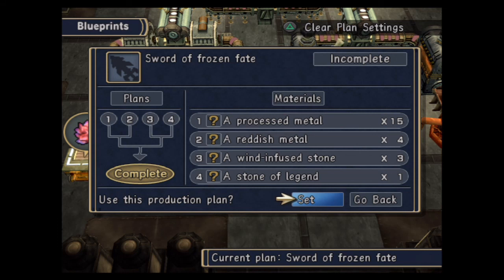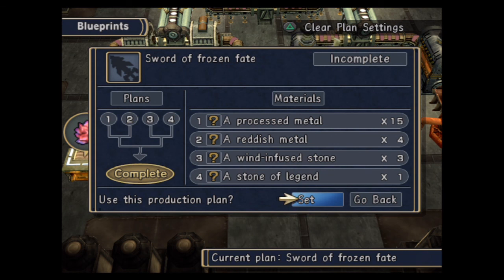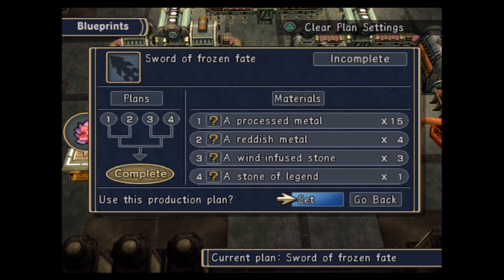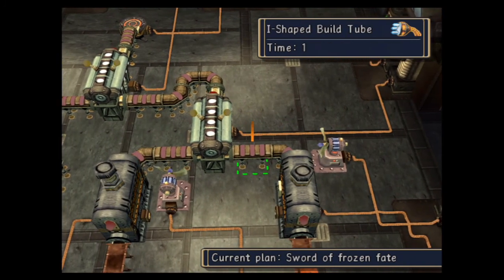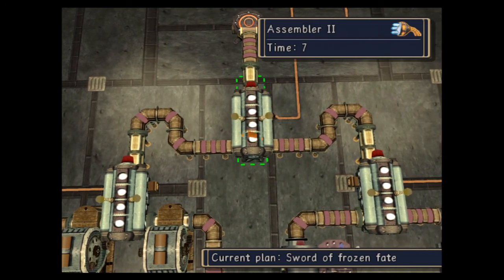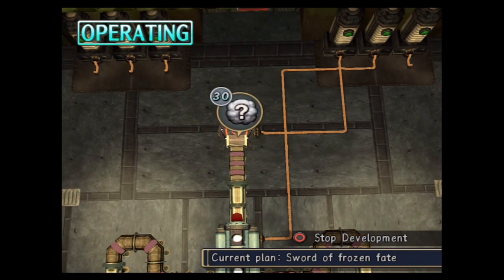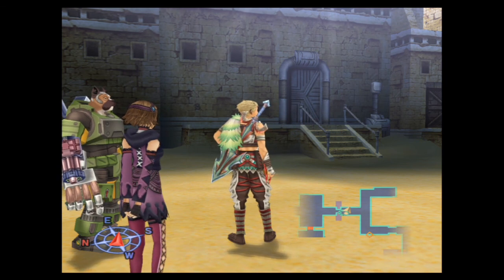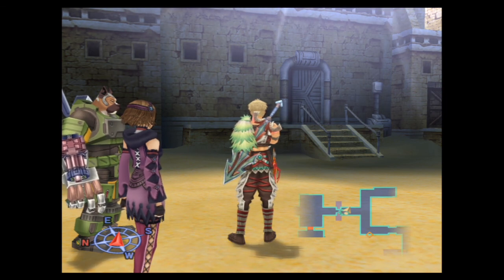Rogue Galaxy Guides: Factory - Sword of Frozen Fate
This is a guide video, showing how to use the Factory to make the blueprint